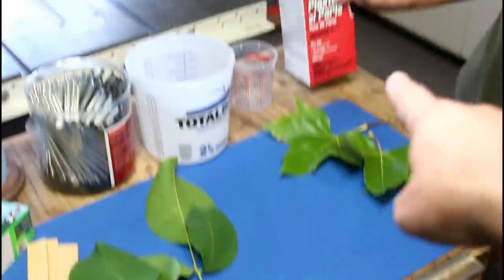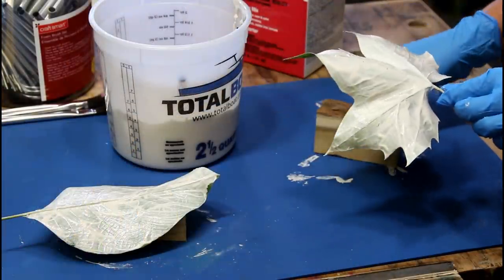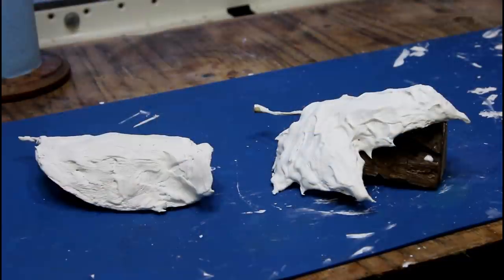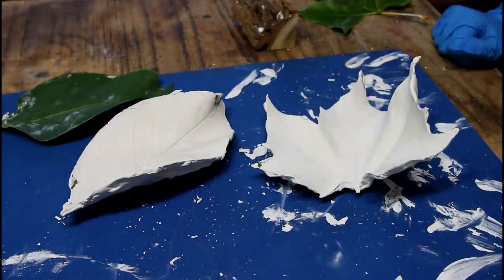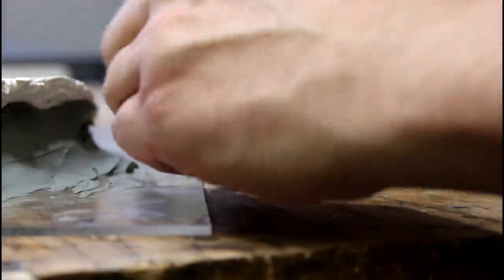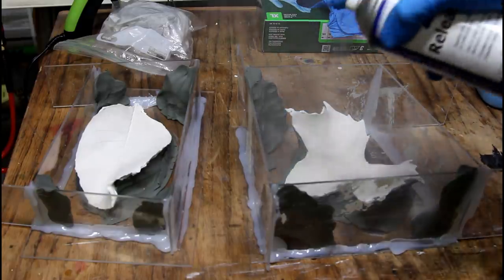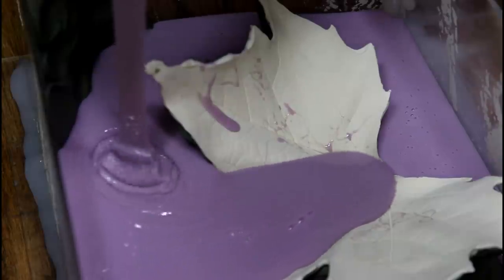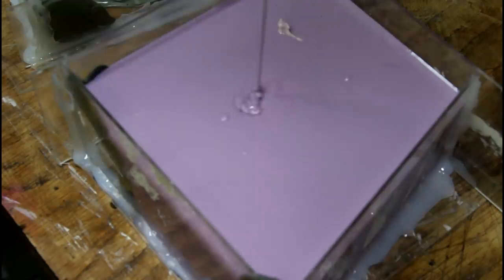Will We Upset Mother Nature?! | DipIt#34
Stealing work from a force of nature might not be a great idea but using this process to make some artistic leaves is one of the more enjoyable things I've done all year.  I highly recommend trying it!

Plaster of Paris
Surebonder Glue Gun
Mixing Cups
Mixing Sticks
Acrylic Paint Set
Foam Brushes
Mod Podge